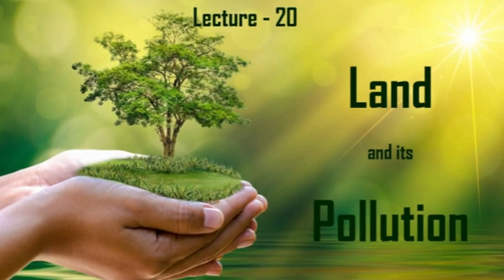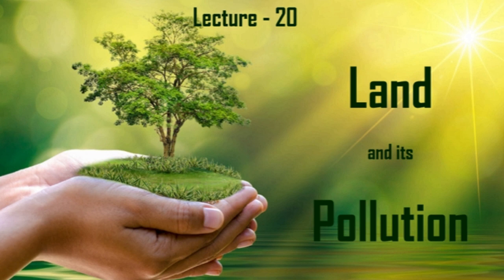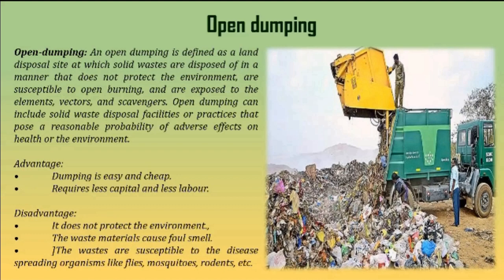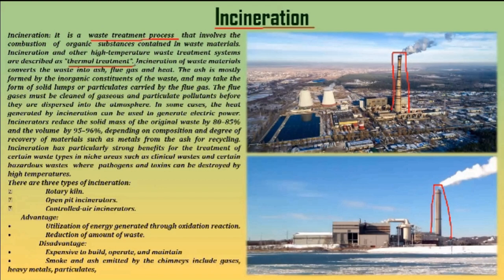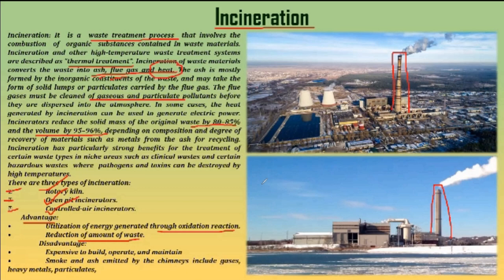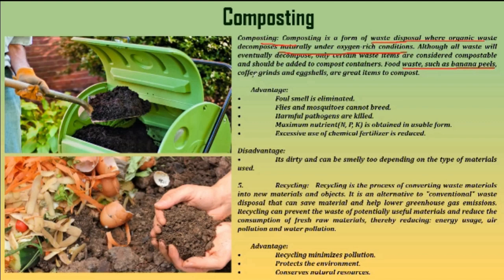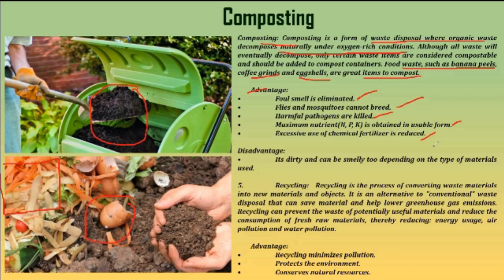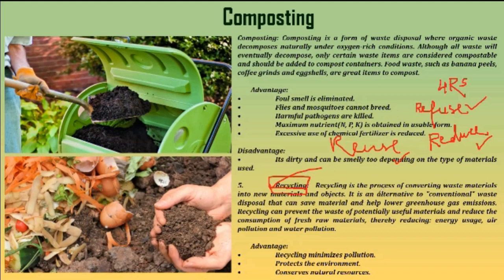MC 501_EVS_Lec 20_Land and its Pollution_Part 2